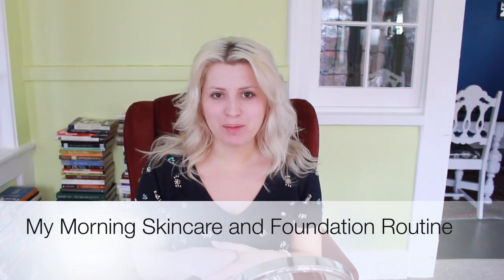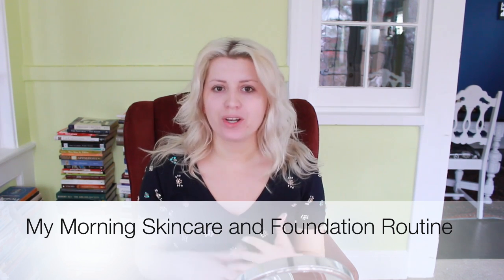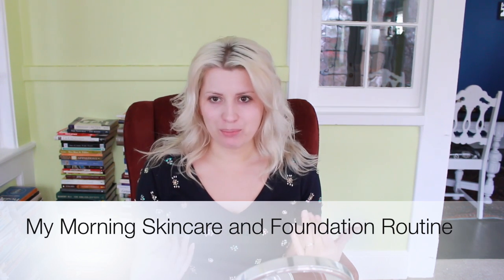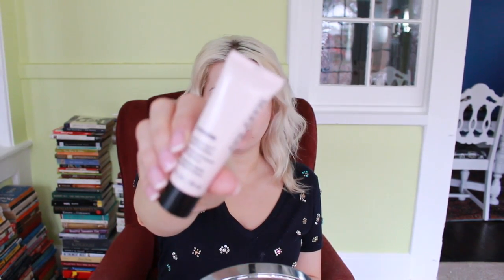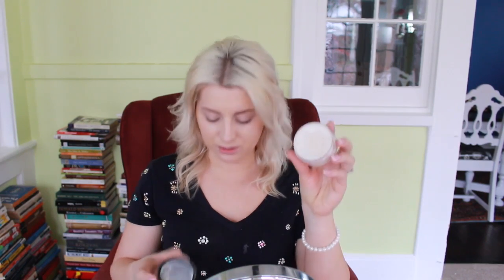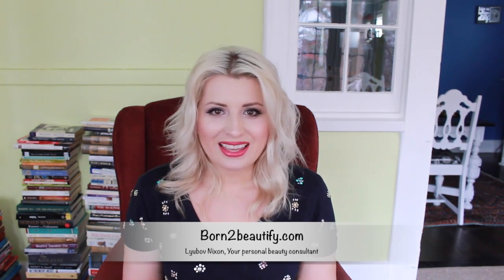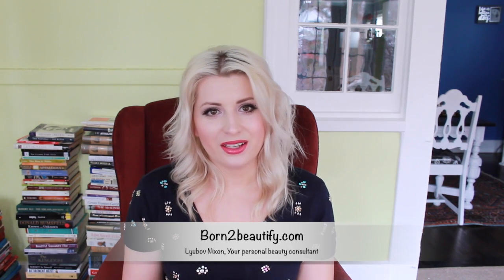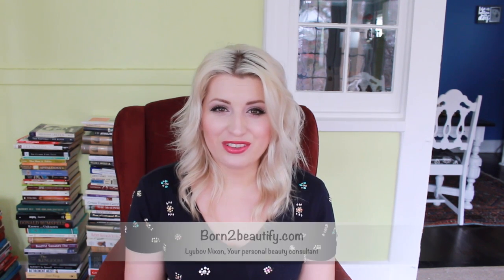My Morning Skin care and foundation routine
I have been asked a lot about my personal beauty routine in the morning, so finally I thought I would share an in-depth tutorial on what I do and why. I do change my routine seasonally with the temperatures changing, otherwise its the same.

You see so many people out there on youtube doing different foundations in almost every video. I have my perfect foundation choice of about 4 products, that's mostly what I use throughout the year, I believe that every day woman doesn't have the time, and the money to buy different foundations to experiment with.

The only thing I change abut my foundation is the shade I use in the summer vs winter, and the type of foundation (liquid vs mineral powder in the summer - even that I mostly stick with liquids because its my preference)

You can look up all the skin care I used and the foundation on my

Please leave me a message or text me directly before picking out your skincare, I know the products really well because I have tested them all on myself, so I can be best equipped to help you find your perfect formula!

I hope you found it helpful!! I'd love to hear them!